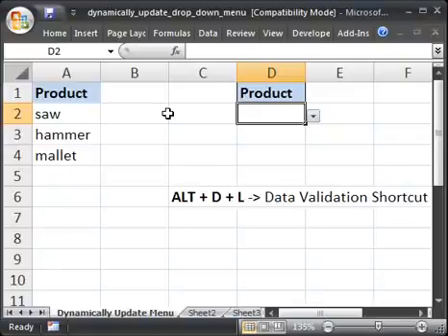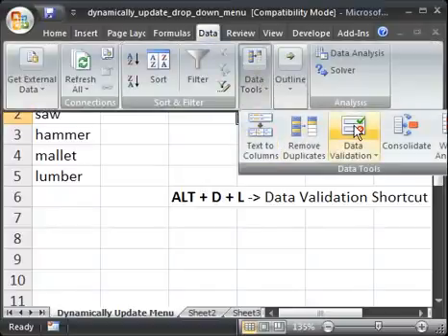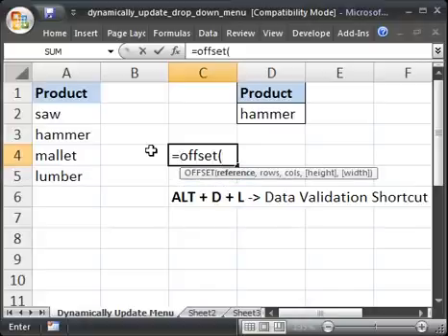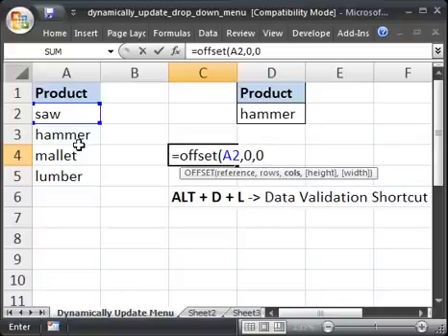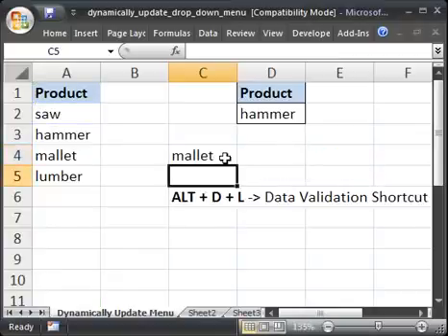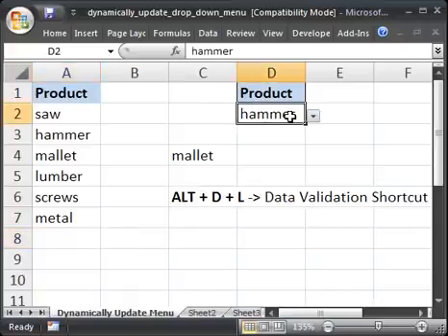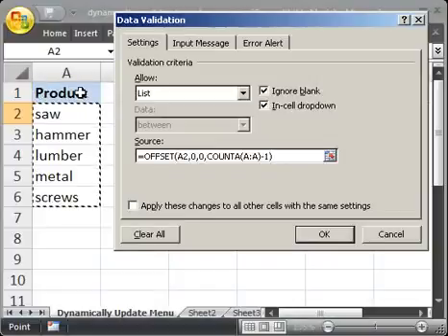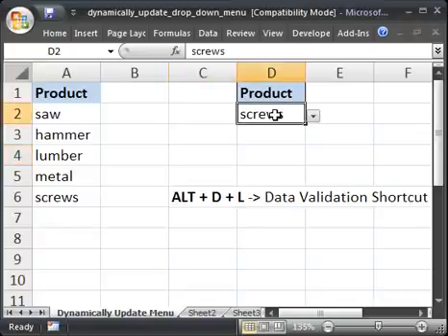Dynamically Update a Drop Down Menu List Data Validation & OFFSET Function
វិធីសរសេរformular​ Dynamic Drop Down list